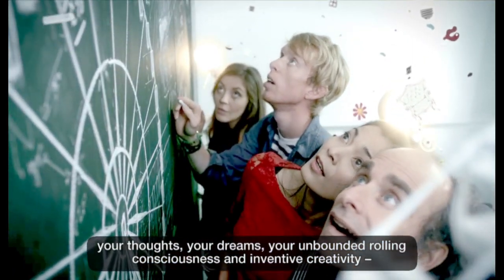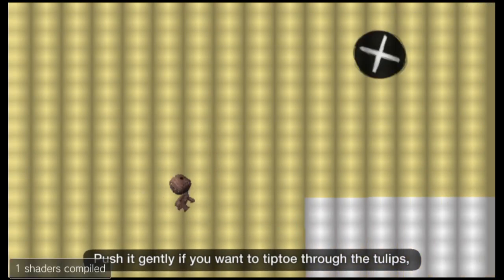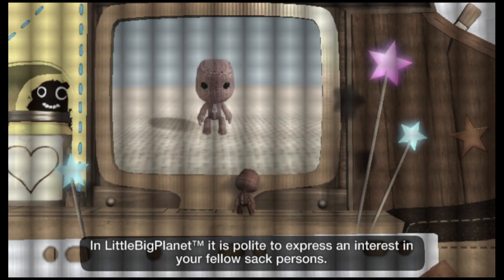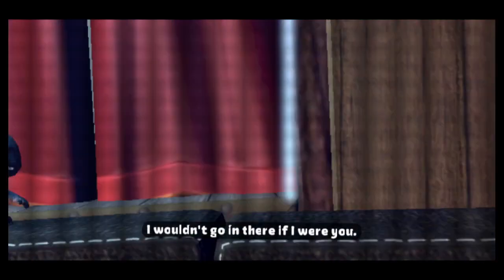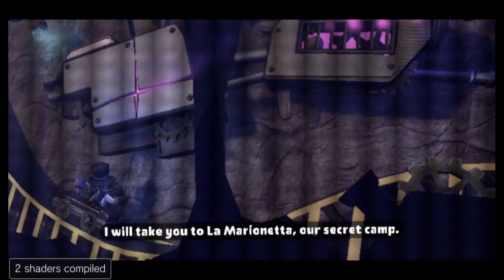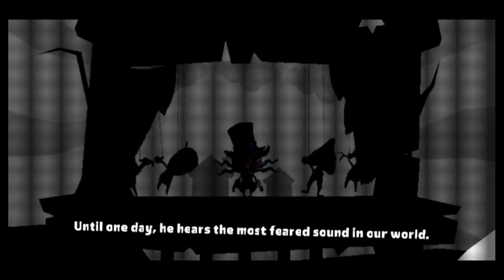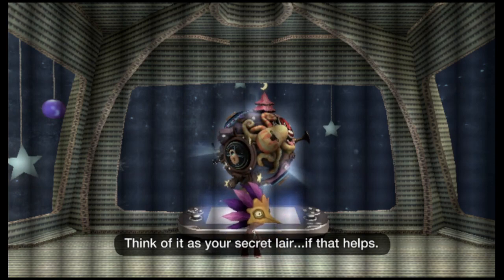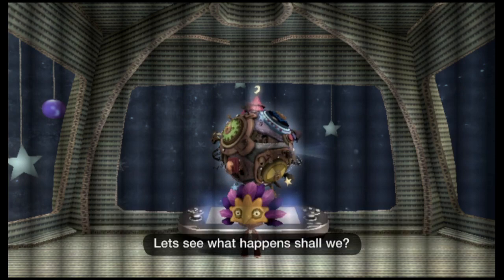Little Big Planet Vita3K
Little Big Planet ingame
[PCSA00017]

Version 1.0

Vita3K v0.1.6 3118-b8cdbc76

Graphics and audio issues.
Change sound settings to cubeb for better audio.

config :
default
GPU Vulkan

Device:
13th Gen Intel(R) Core(TM) i5-13600KF
20 Threads | 31.82 GiB RAM | TSC: 3.494GHz | AVX+ | FMA3
RSX: vulkan-compatible GPU: NVIDIA GeForce RTX 4070 Ti
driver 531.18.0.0